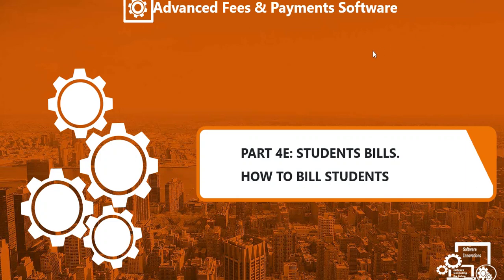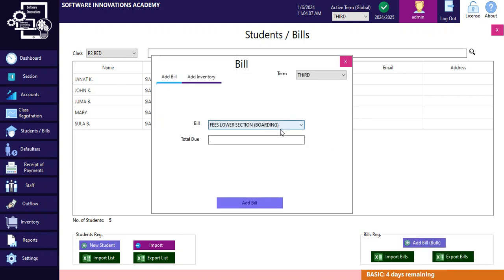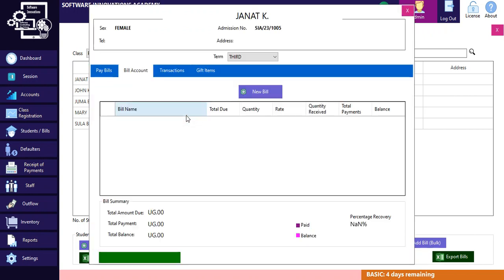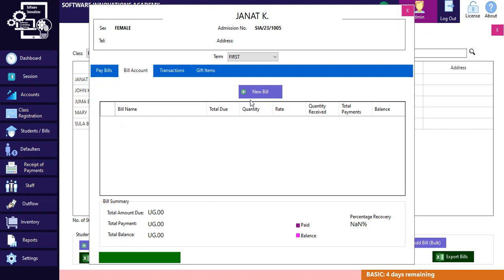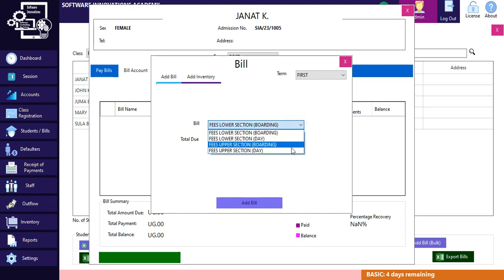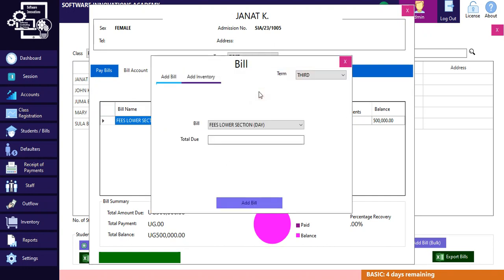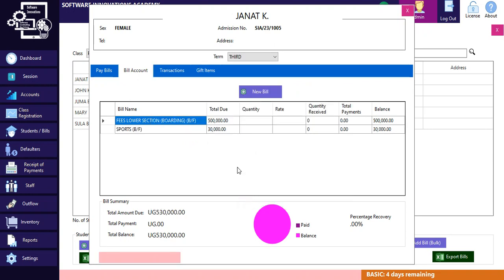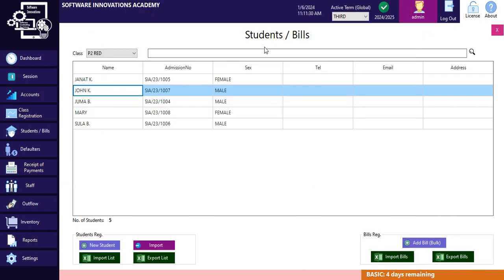and Payments Software PART 4E STUDENTS BILLS (HOW TO BILL STUDENTS)